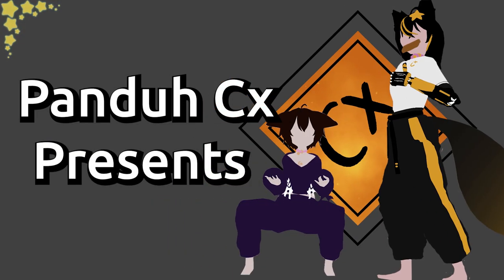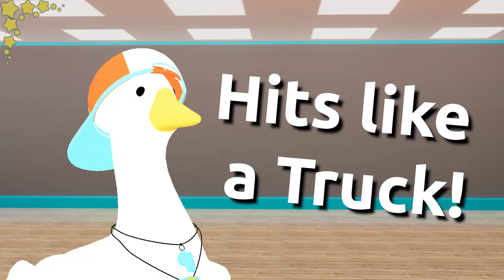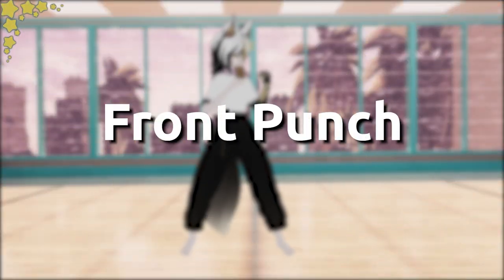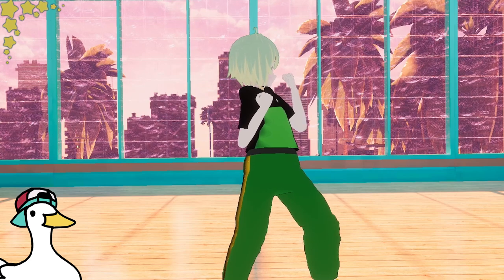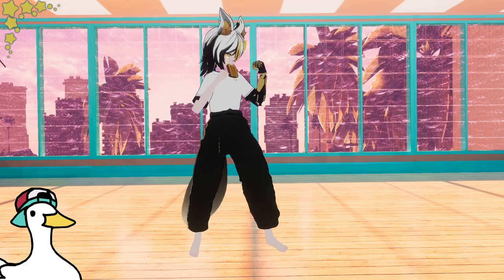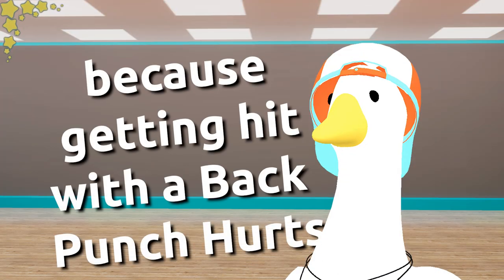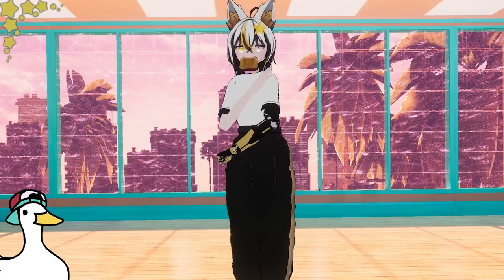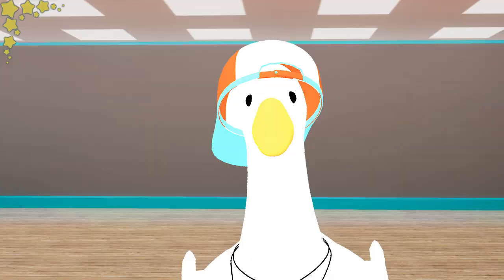Your Punches Suck!!! (and here's how to get better) || Kick like a VTuber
That title sounded meannnn sorrry xc

Computer ➤
Just know its a decent one ^-^

Dinosuar Costume ➤